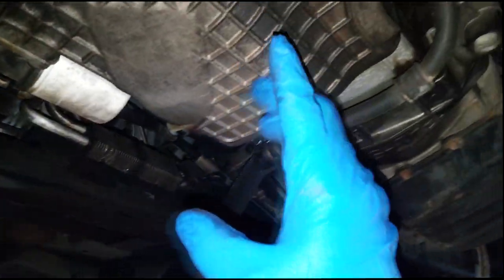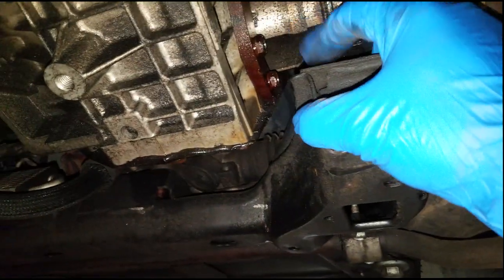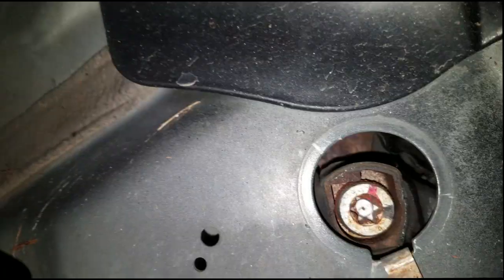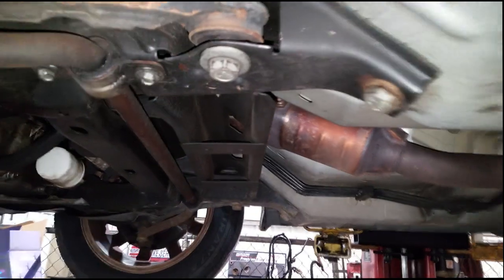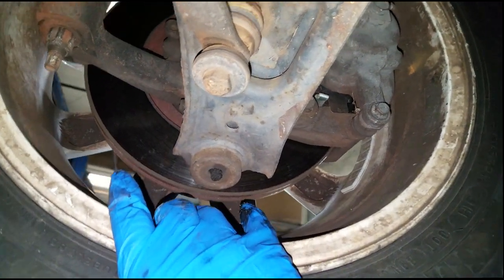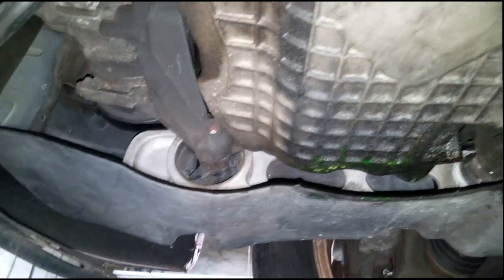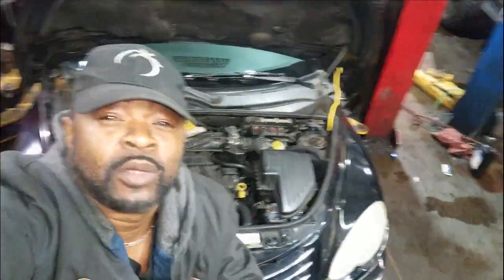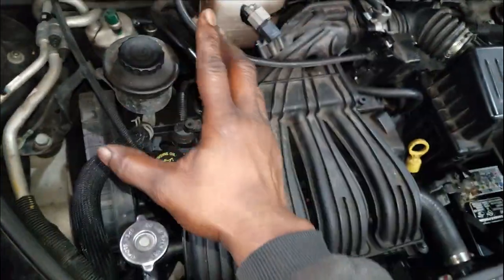WARNING, Public Car Auction and Used car buyers BEWARE. How to inspect and check a used car. TIPS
In this video I go over a customer that just purchased this PT Cruiser that seems to have a lot of problems. She thought the car she bid on and won was in good shape.